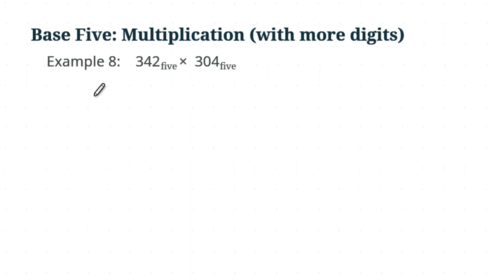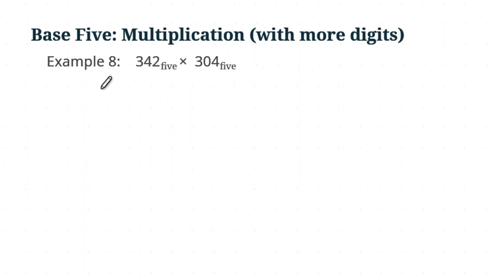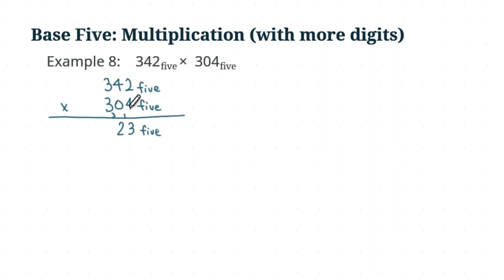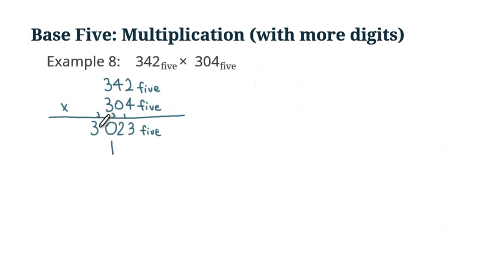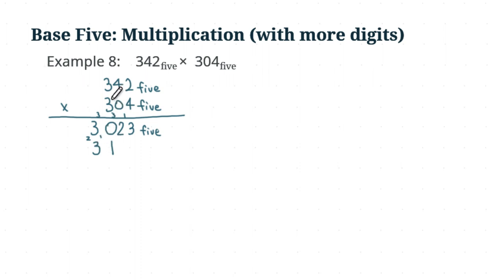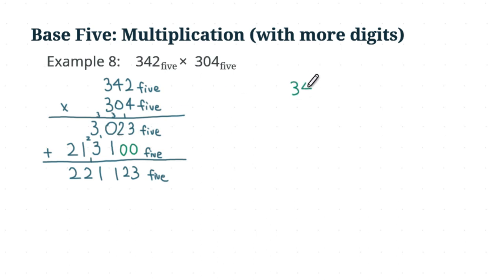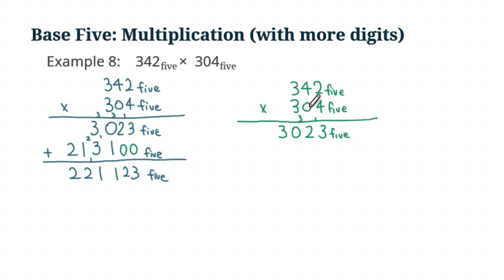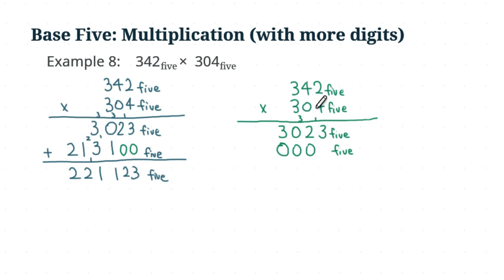Base Five 05 - Multiplication Part 8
We do multiplication in base five. Just like in base 10, when we multiply in base five, we write it vertically and multiply the base five pieces (and don't forget to "carry" when there are too many pieces for a particular place value!).